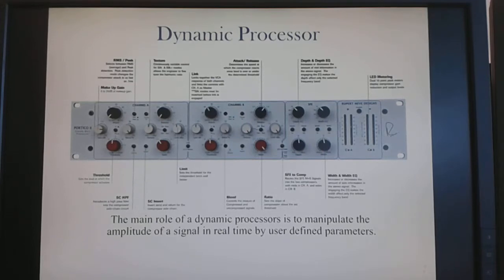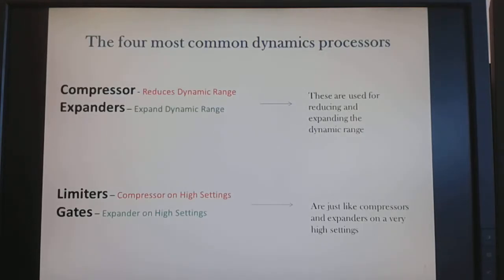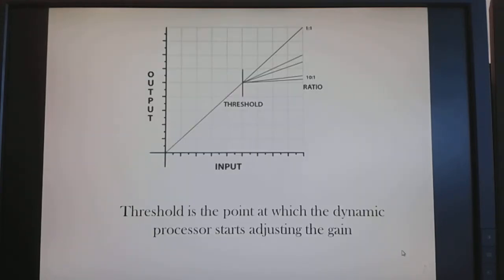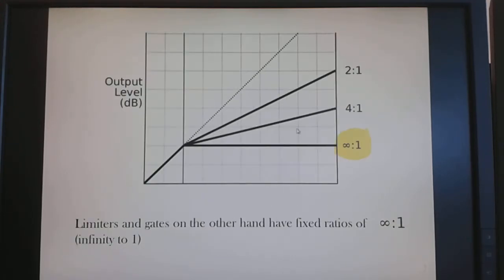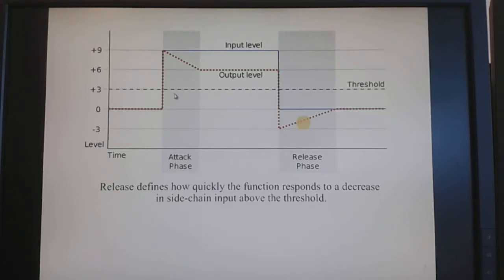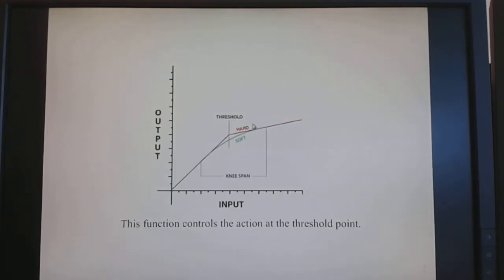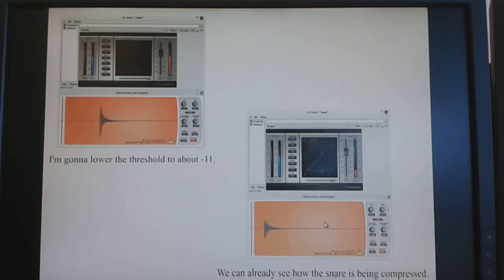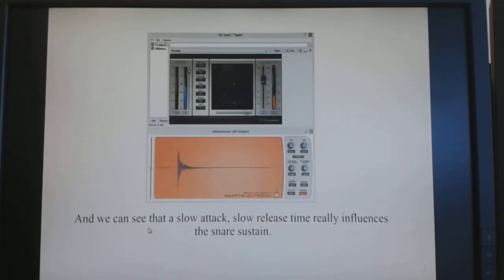Dynamic processes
Introduction to music production